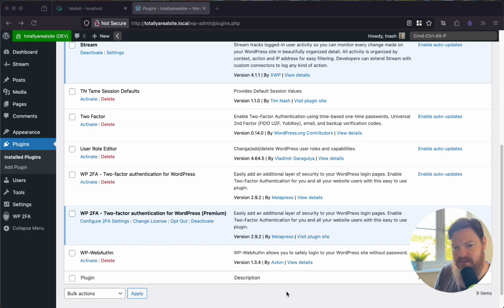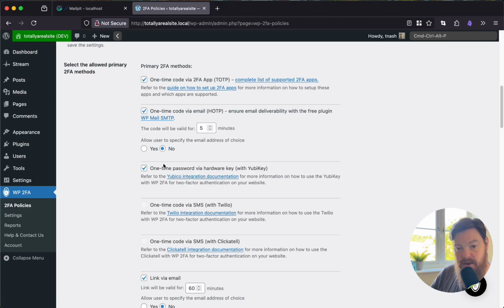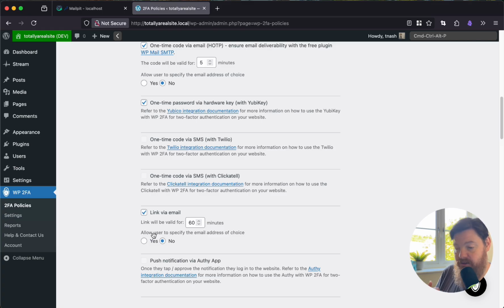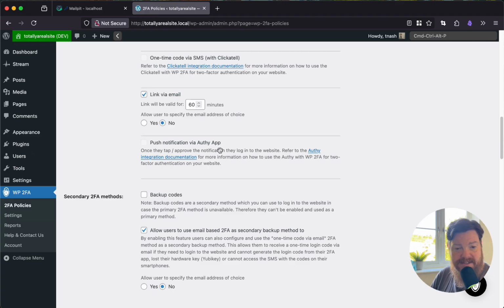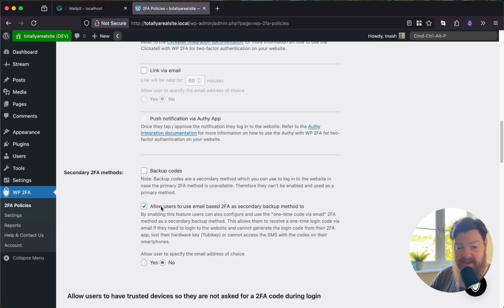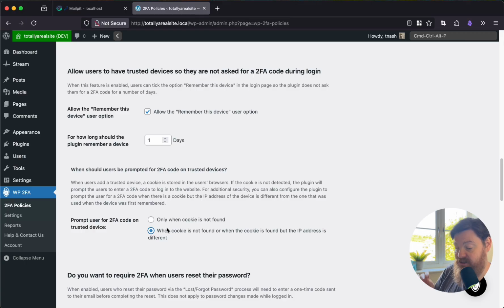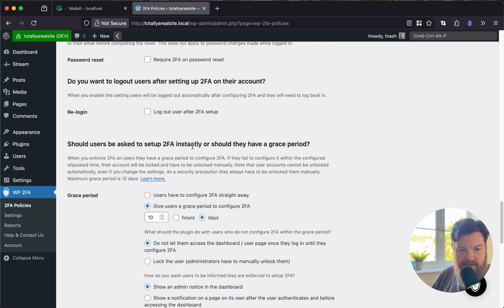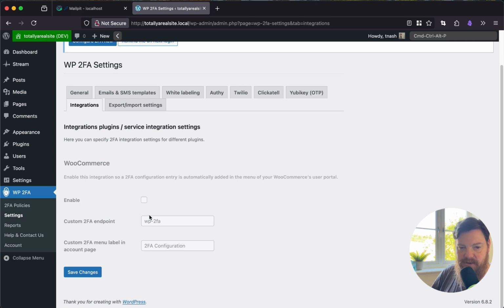What's in WP-2FA Premium and Enterprise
Tutorial video for WPSecurity101 looking at the WP-2FA from MelaPress premium and enterprise versions. What additional features they offer over the free version and is it worth it for most people? (Spoiler, probably not, but for some very much so)

This is a tutorial from WPSecurity101 you can get the rest of the course from wpsecurity101.com